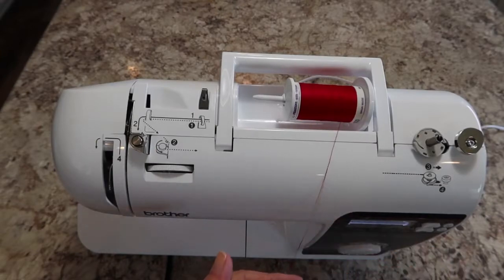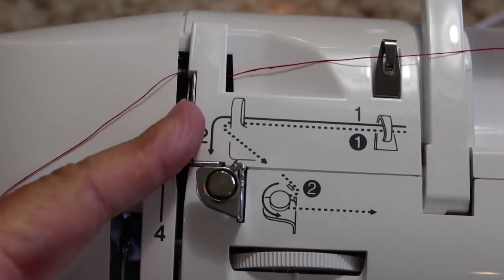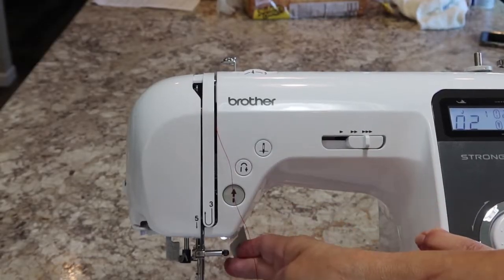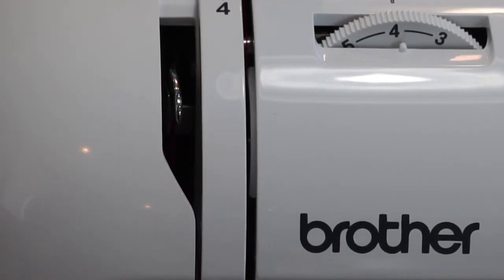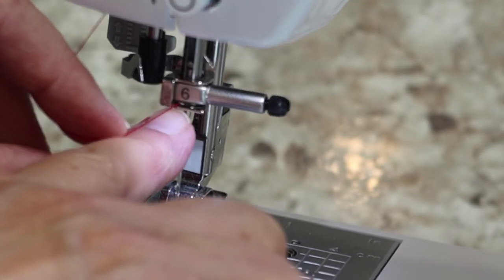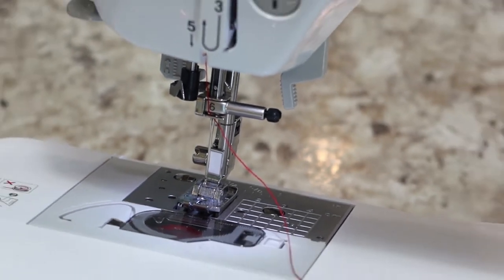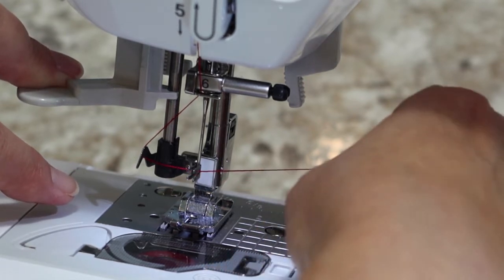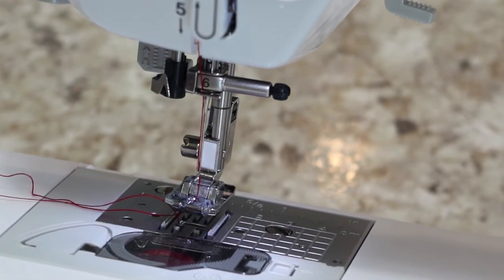Loading the Top Thread on a Brother ST150HDH sewing machine.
Detailed tutorial on loading the top thread on a Brother ST150HDH sewing machine.